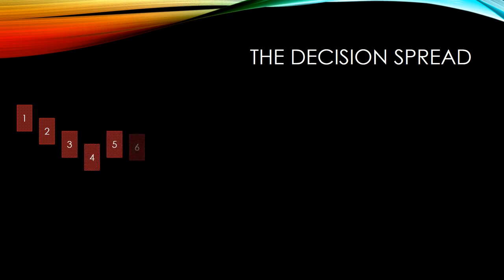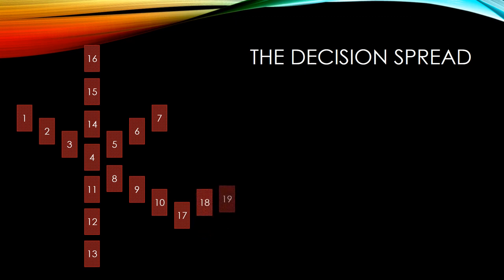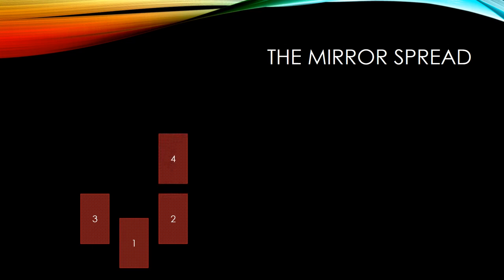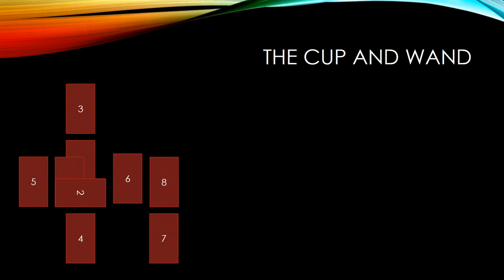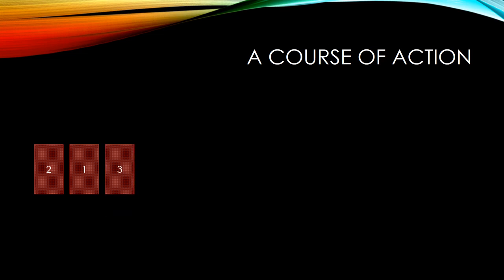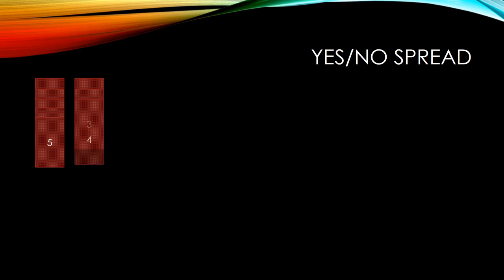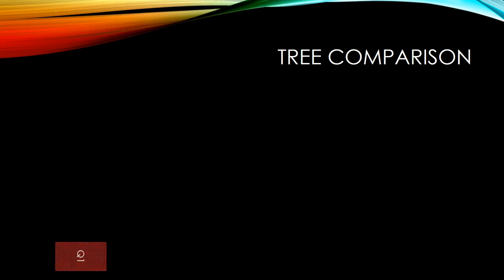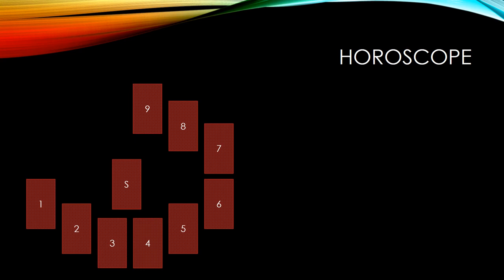Tarot Interpretation Series The Spreads